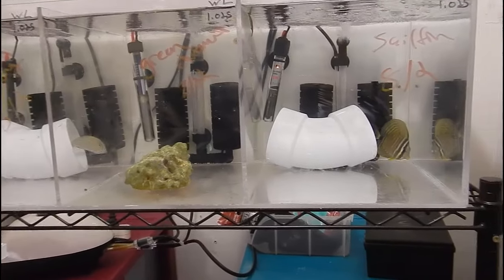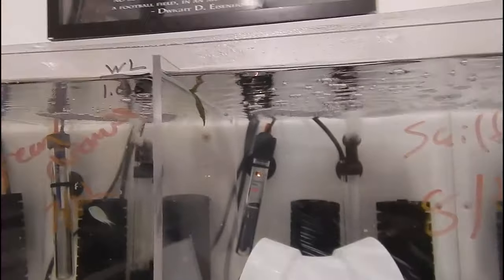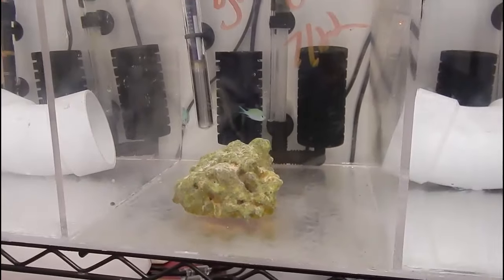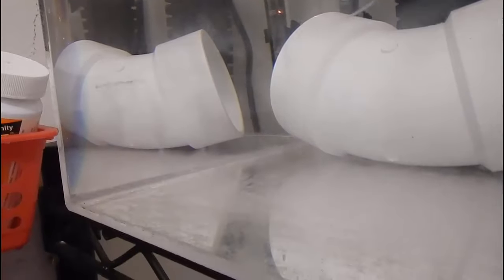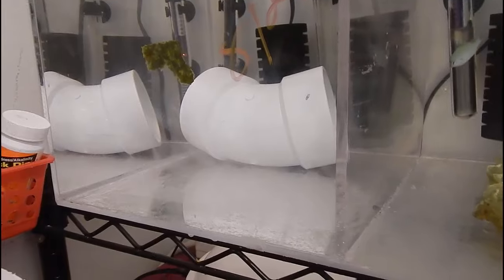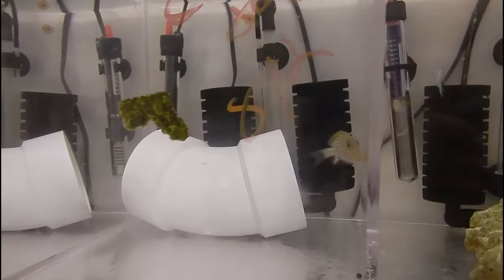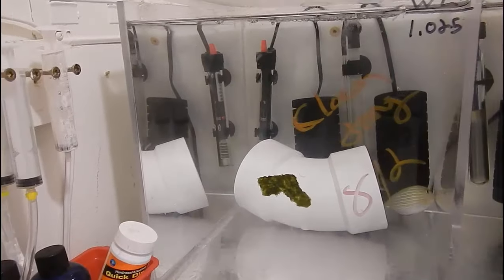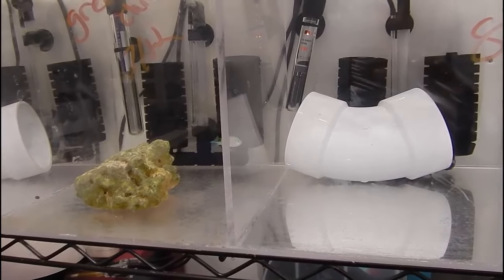New Fish In Quarantine Tank | Salfin & Clown Tang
In this video I will show you the two new additions to the quarantine tank. A salfin tang and a clown tang. Both did great during shipping and are eating.